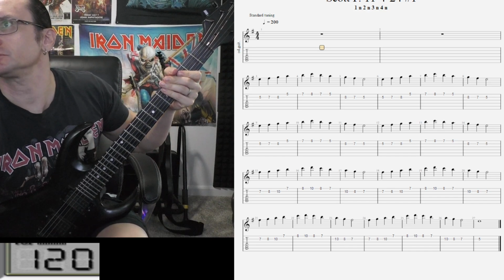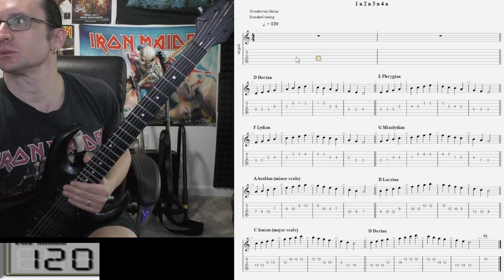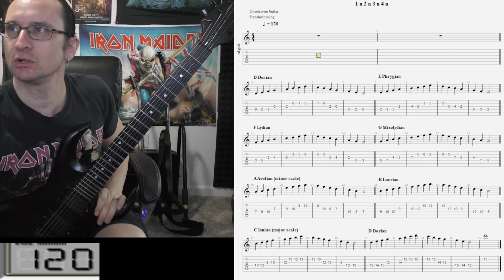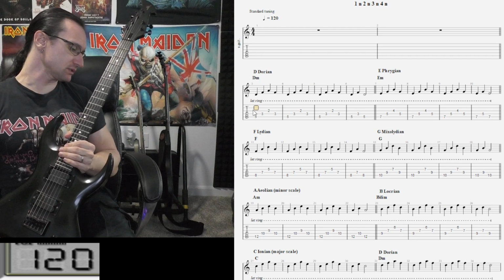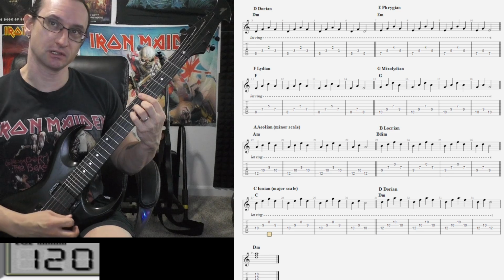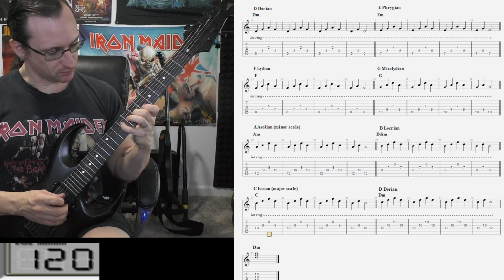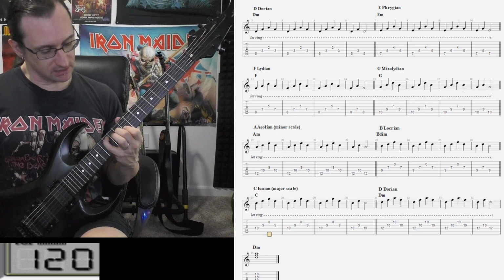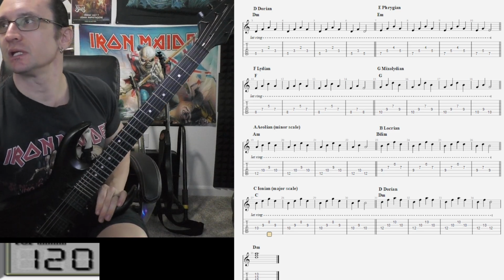Scott F. Video Recap 11-4-24